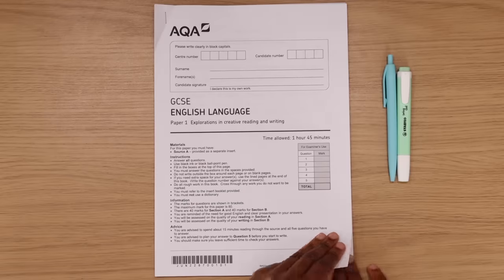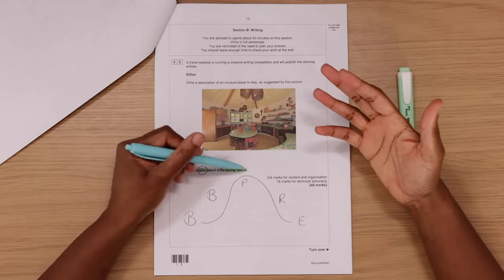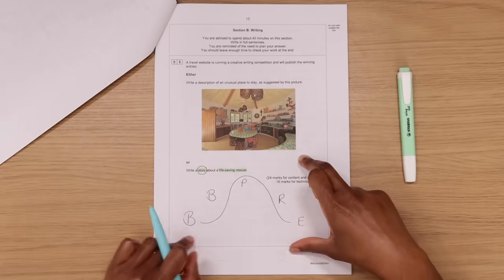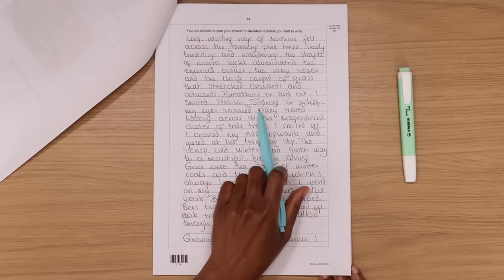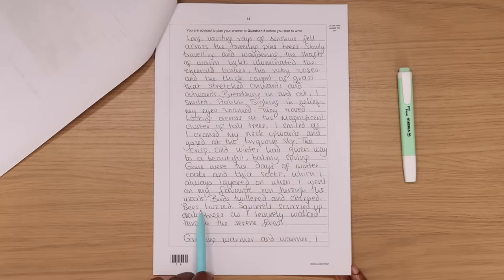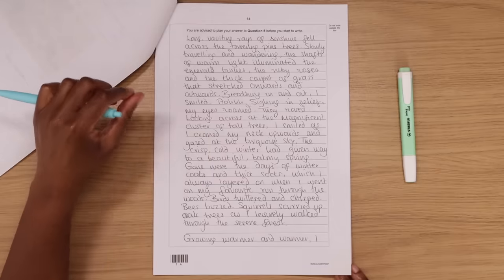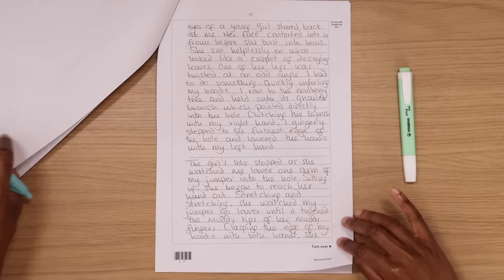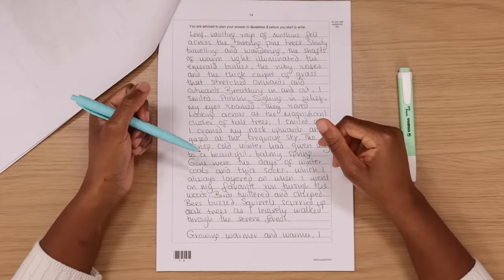Creative Writing: How To Get 40/40 In Question 5 Of GCSE English Language 2025 Exams + Free Story!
Sign up for our GCSE AQA 'Ultimate English Language and English Literature' Revision Course